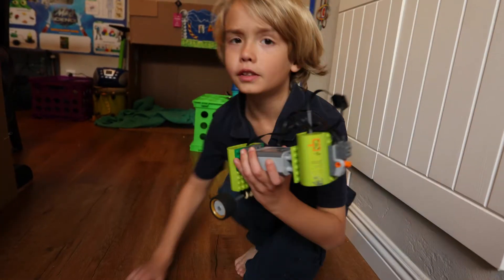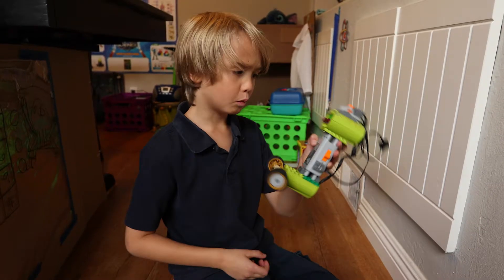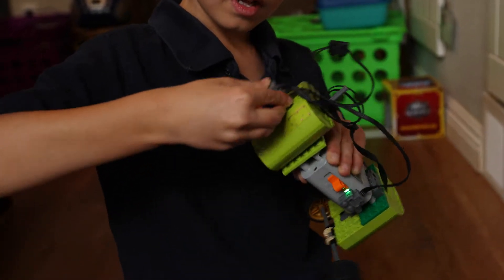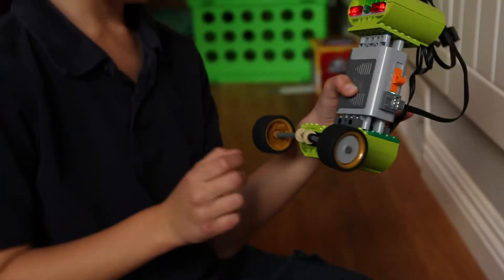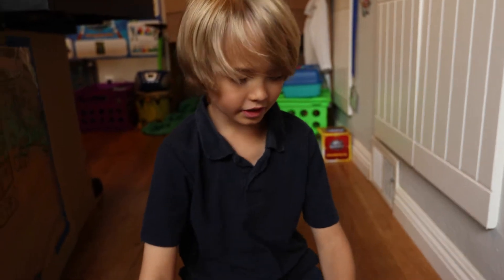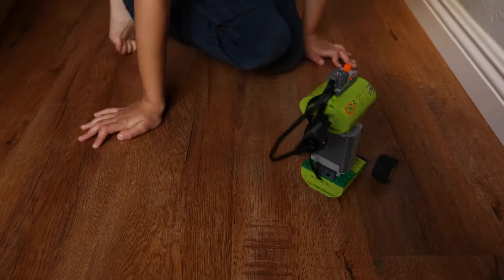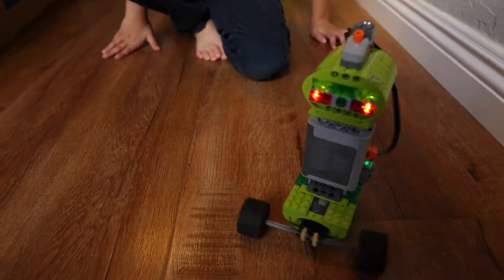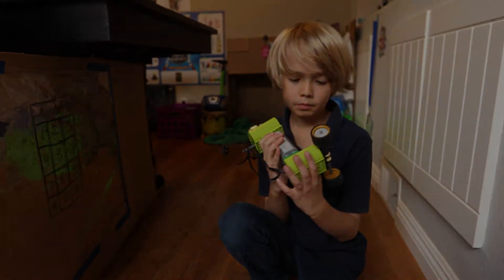Victor's Robots - "Security Bot"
Watch 6 year old Victor, who builds and codes his own Robots. This is the "Security Bot" who patrols in circles with it's light up eyes, everwatching. Built using Lego & Mindstorm bricks.